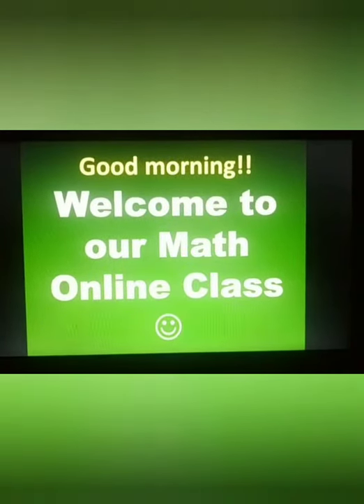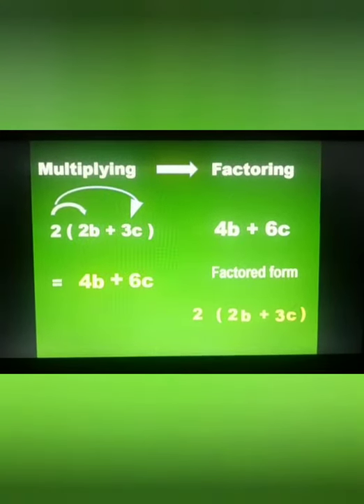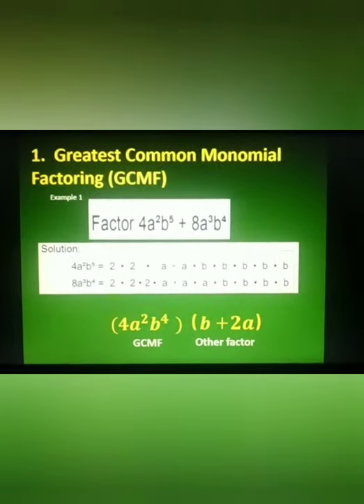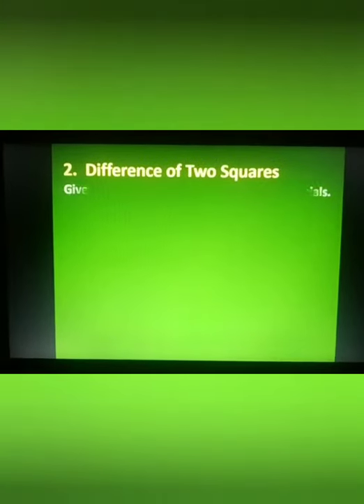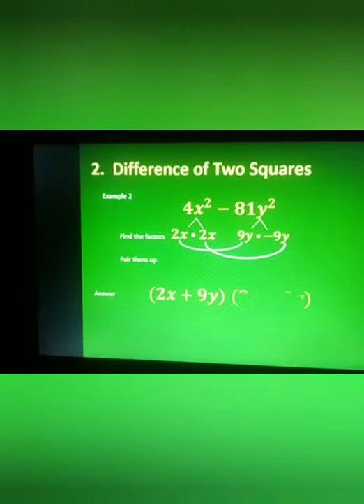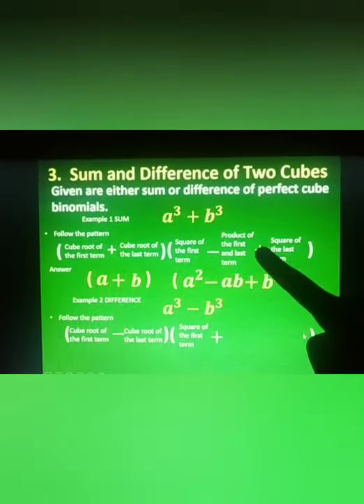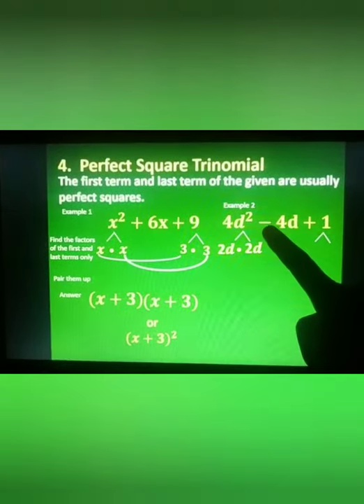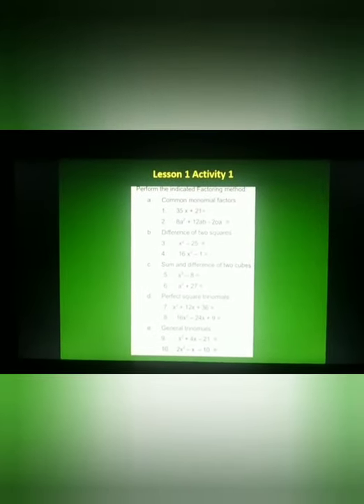Lesson 1: Factoring Polynomials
Quarter 1: Lesson Different Factoring Techniques